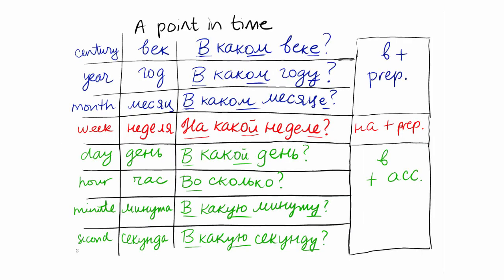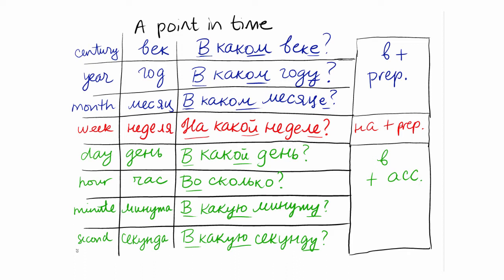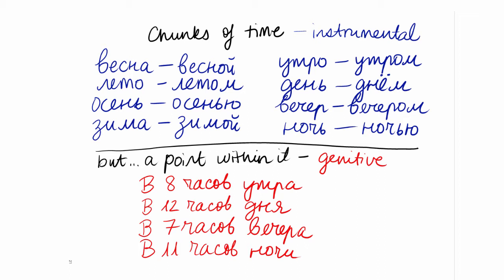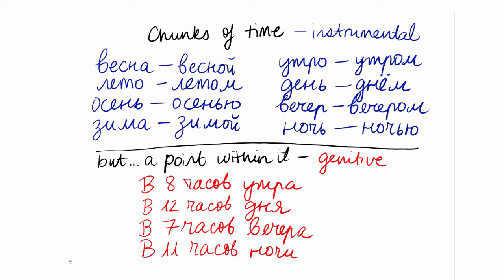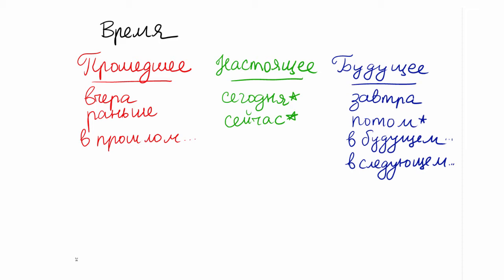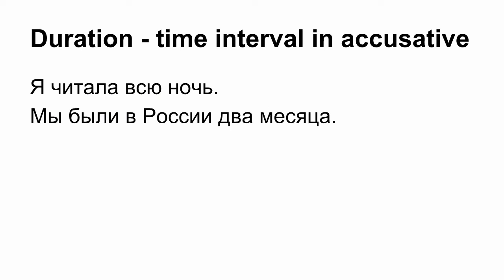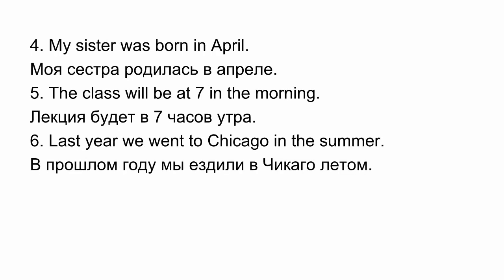Time expressions: review